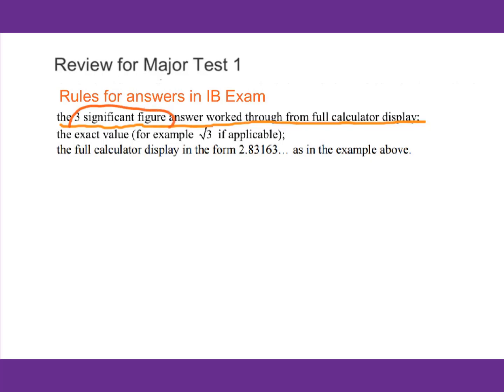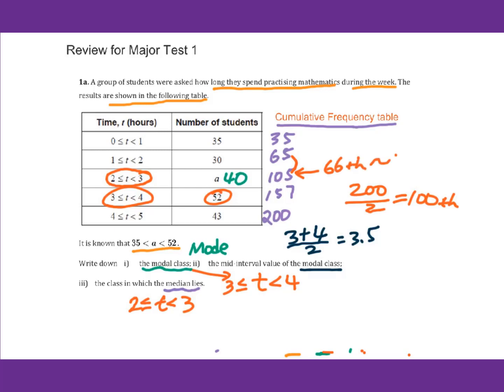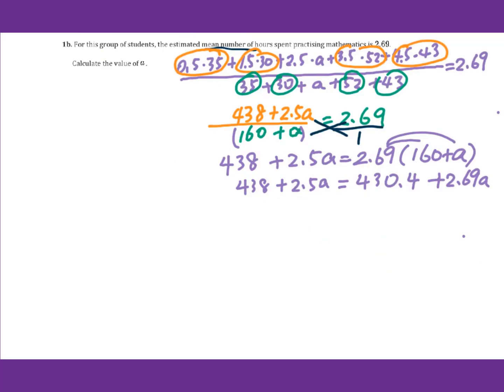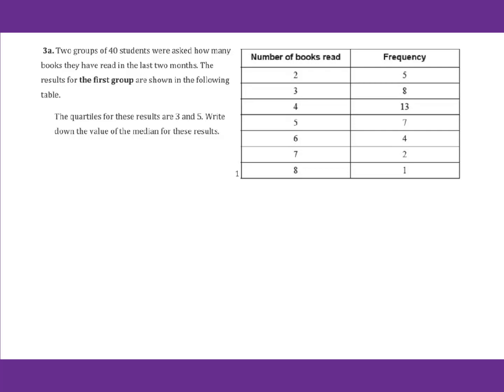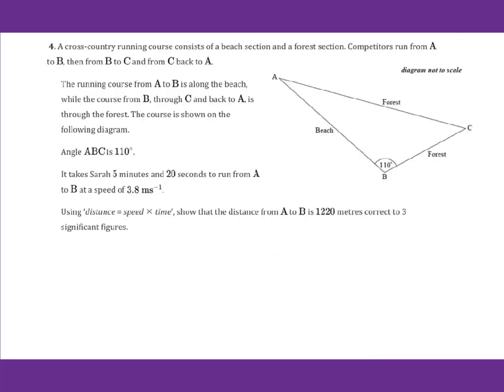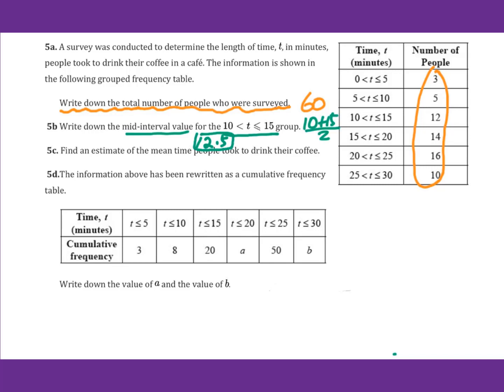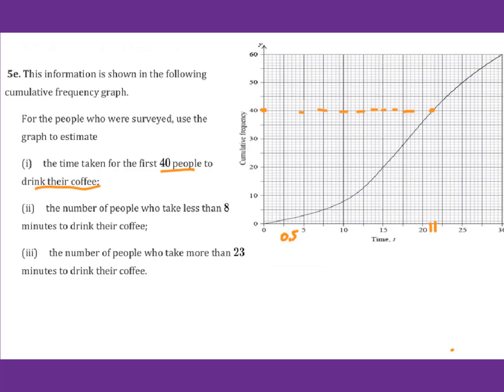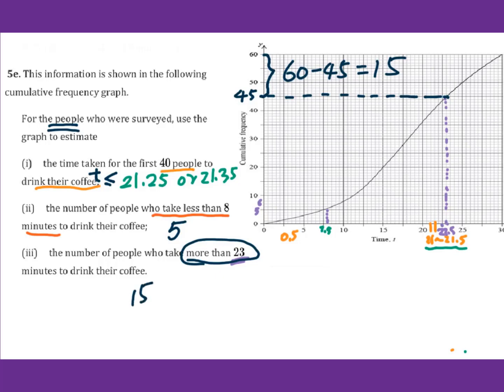MSSL Review for Test 1 Part 1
Significant Figures, Descriptive Statistics